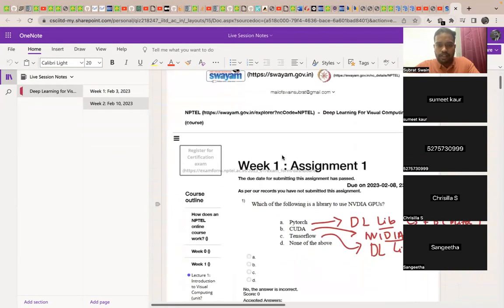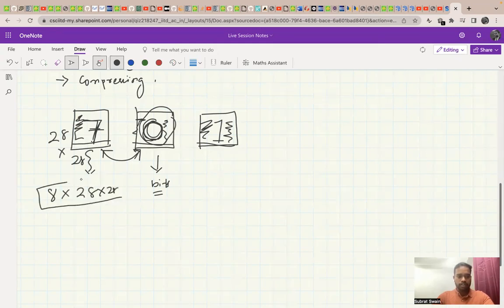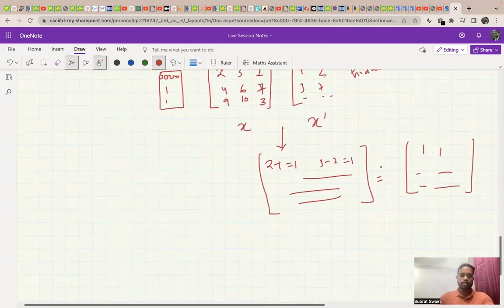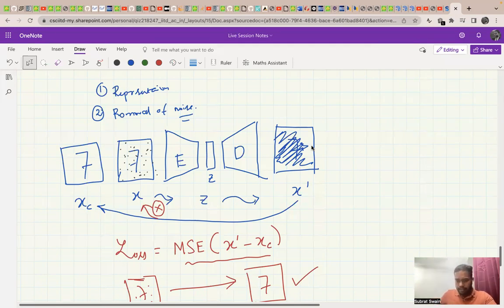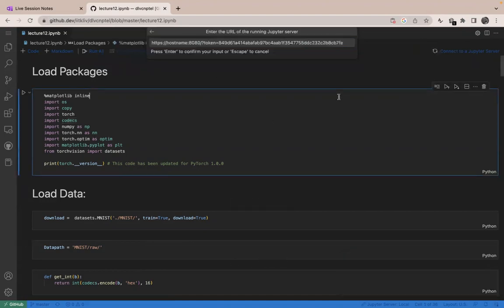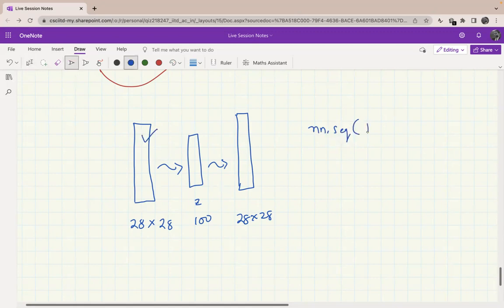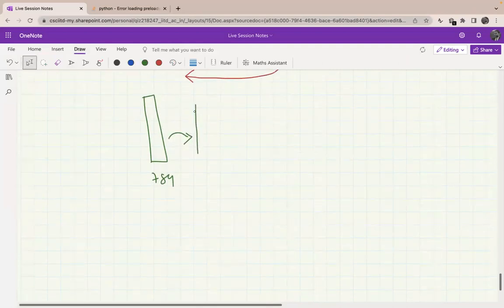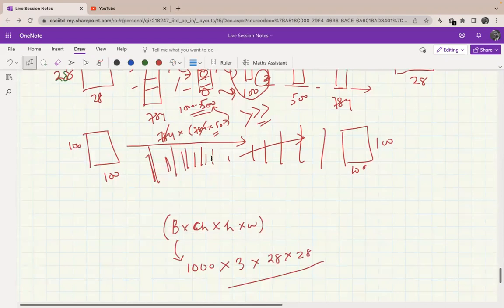Deep Learning for Visual Computing | Week - 3 | NPTEL | Live Tutorial